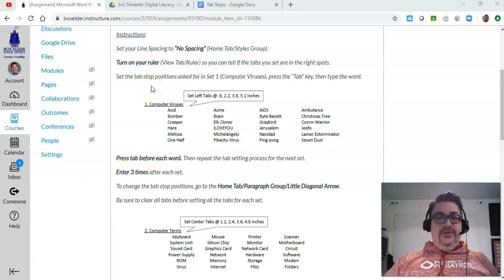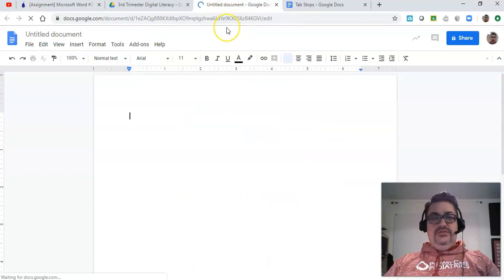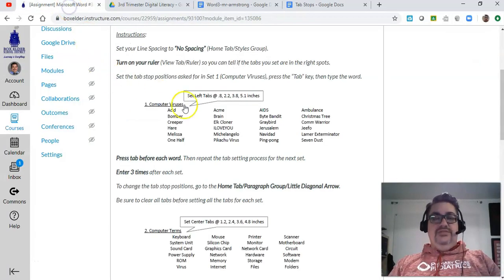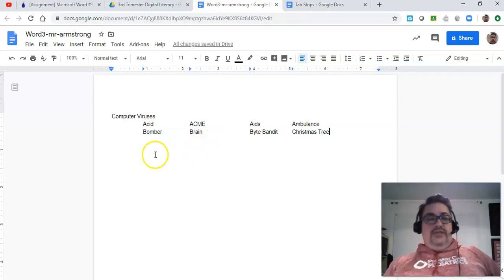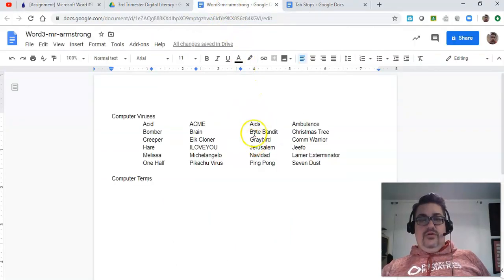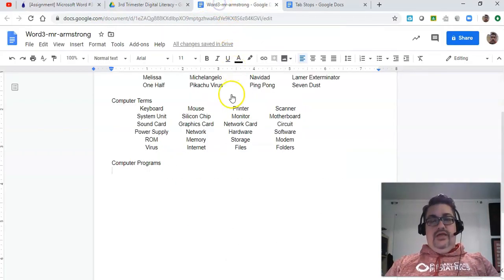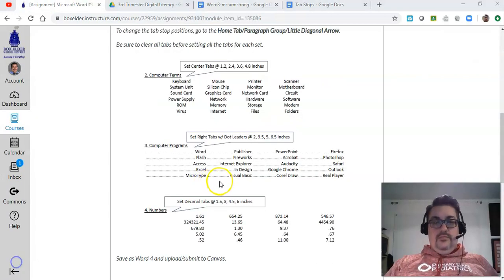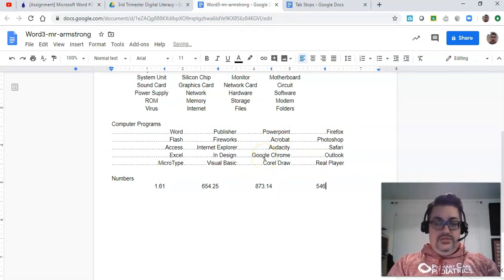Google Docs 3